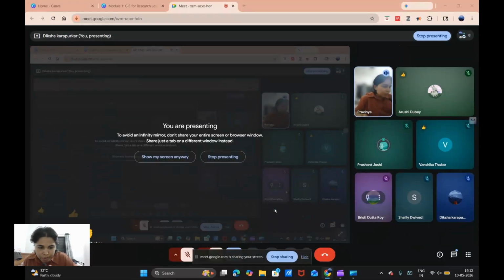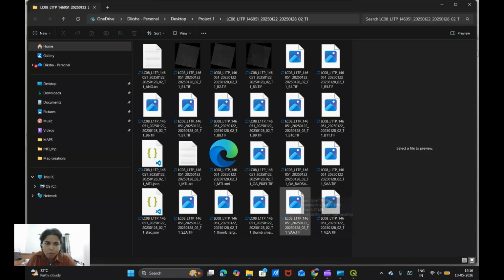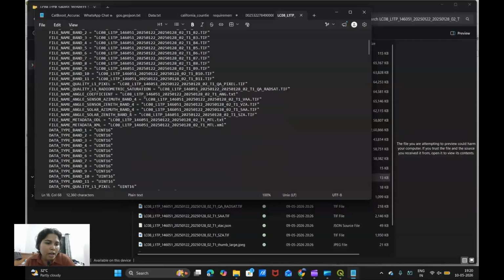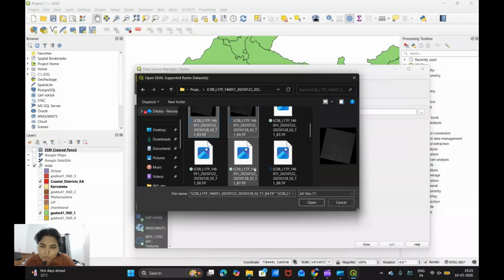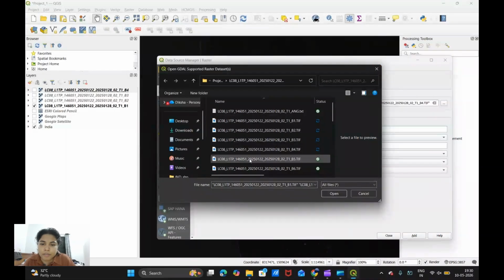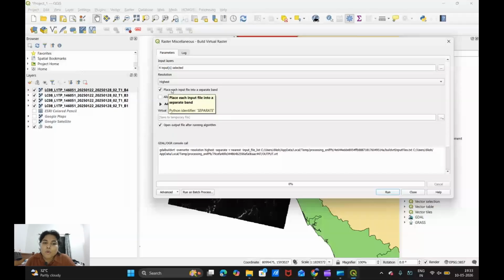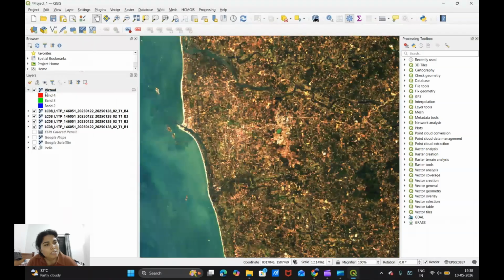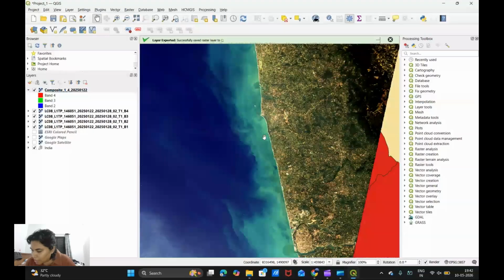Session 5 PM 2 Landsat 8 Natural Colour Composites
Landsat 8 Natural Colour Composites

Module 2: Preparing Data
Vector data: point, line, polygon creation
Raster data: structure and properties
Attribute table management
Importing and exporting spatial data
Coordinate system assignment and transformation